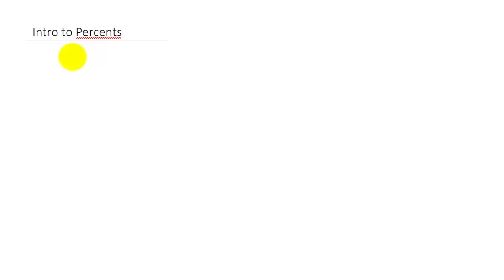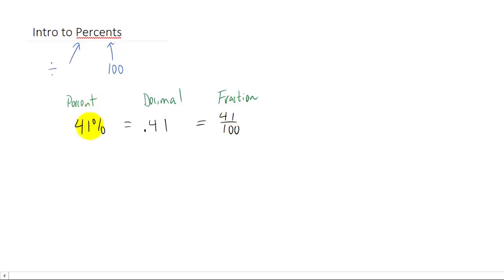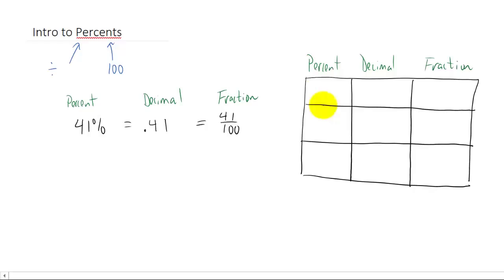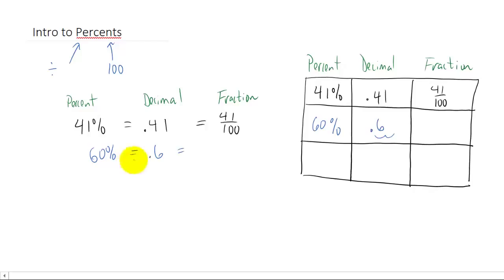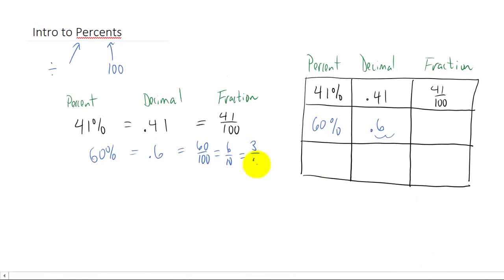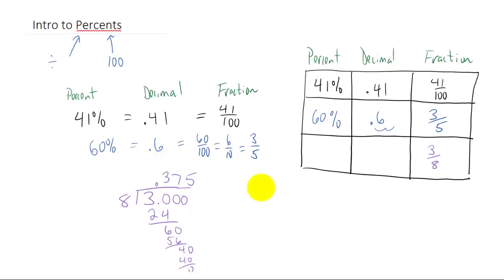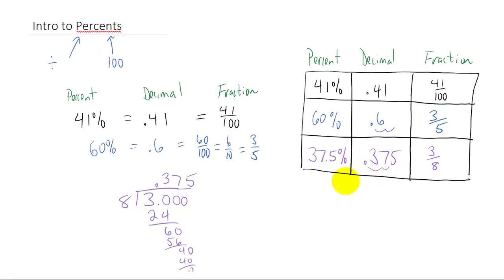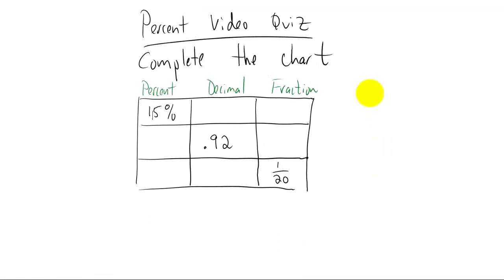Intro to Percents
How to convert numbers between a percent, a fraction, and a decimal.